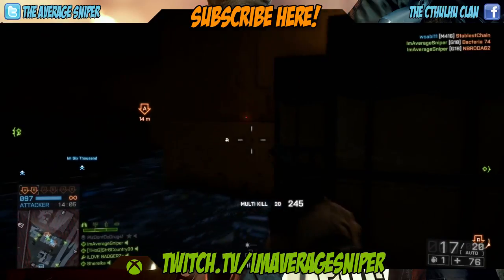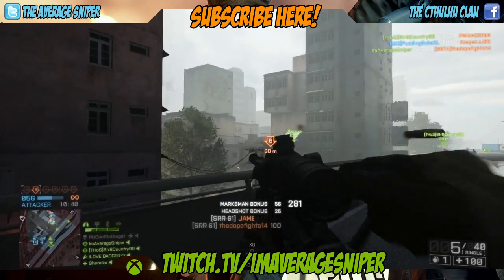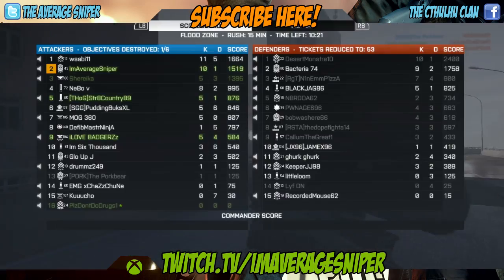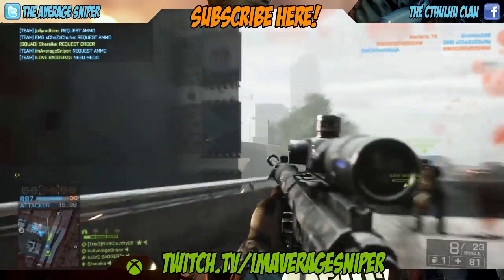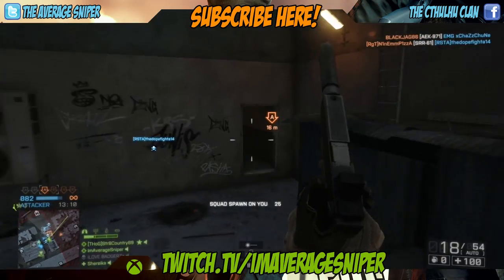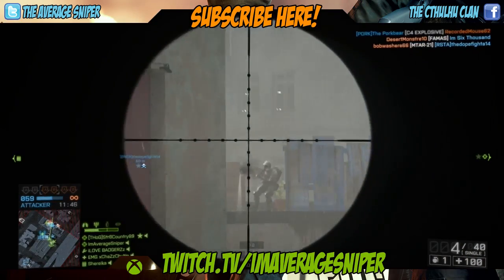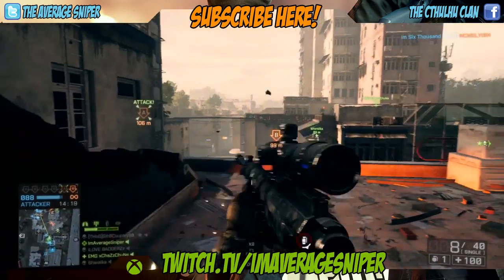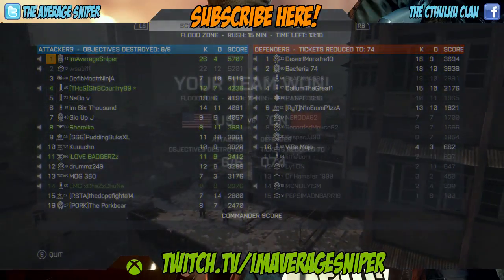Learning to Snipe - Interstate Sniper - BF4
Learning to snipe in Battlefield 4. SRR-61 in Rush on Flooded.

My Xbox One BFH Server: Hotwire 24/7 YouTube The Average Sniper